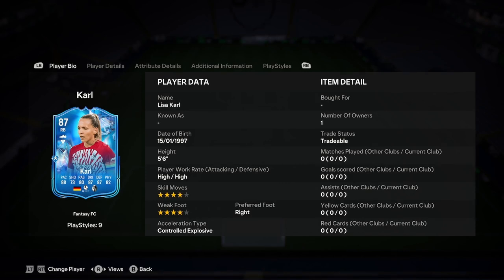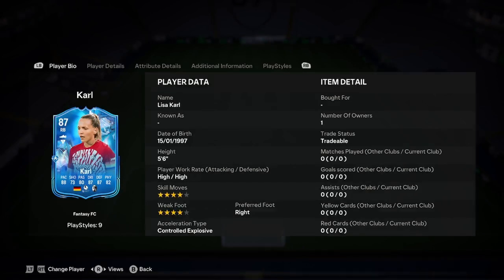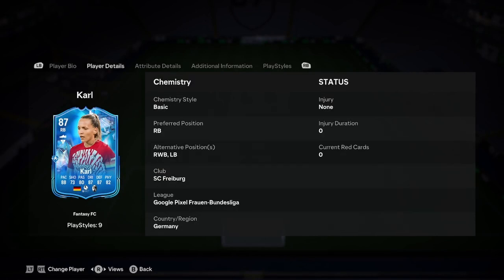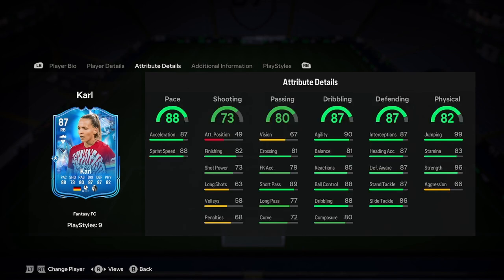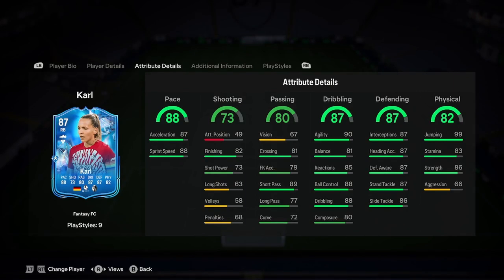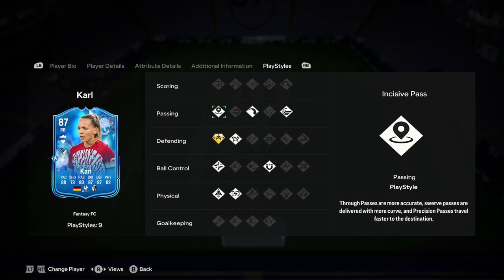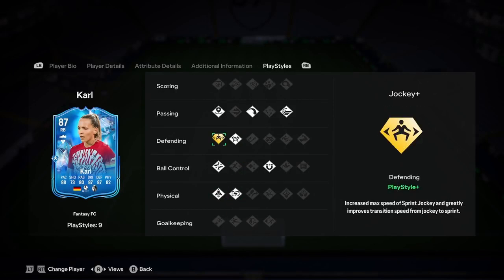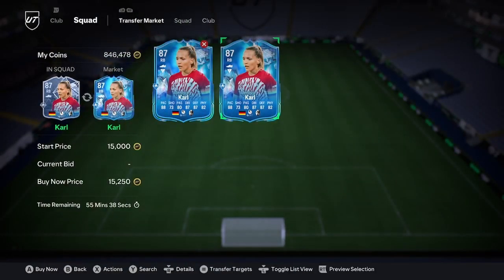87 Lisa Karl Fantasy FC Player Analysis!! || EA FC 24 Ultimate Team